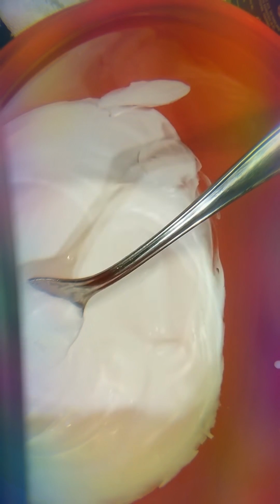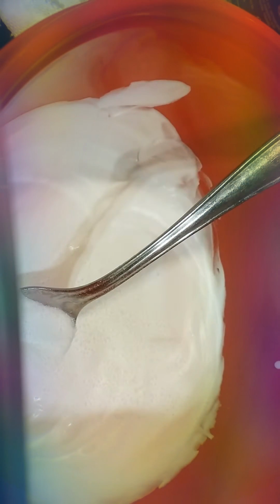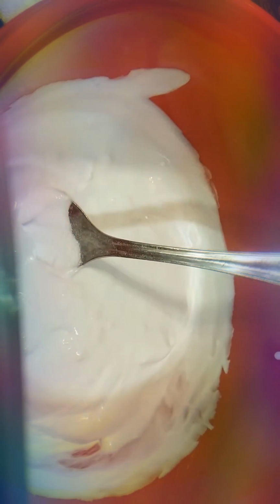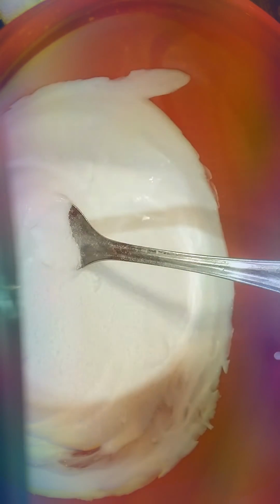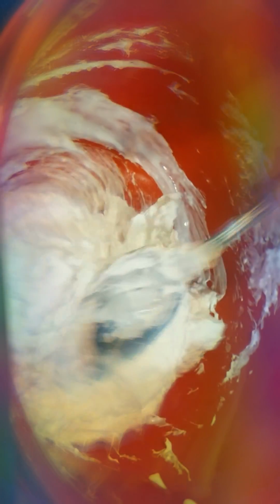How to make slime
I really enjoyed making this video it was fun and it was a great experience since it was my first time actually making slime all the other times I had just bought the slime from someone else but in this video I actually made some and it was very fun and I hope you guys enjoyed the video and please I would like it if one of you guys or some of you could like And subscribe to my channel you know and I'll see you all my next video